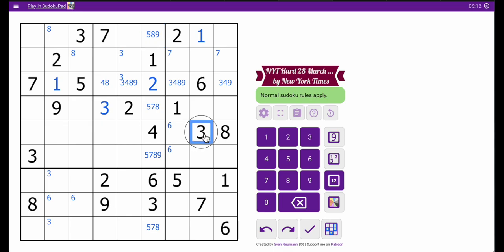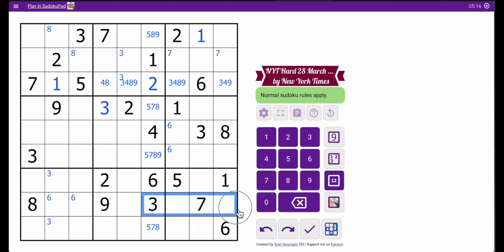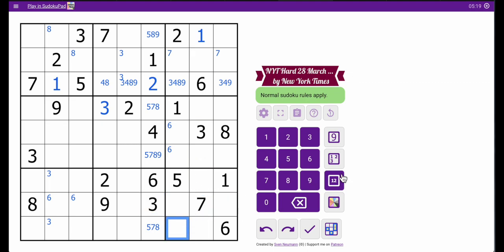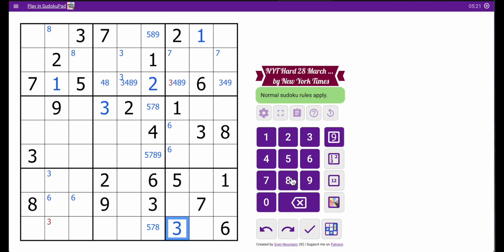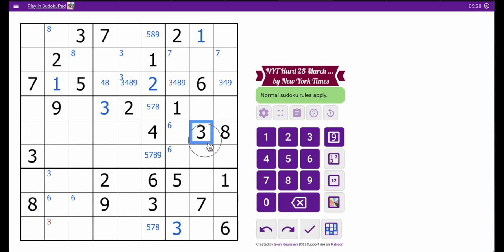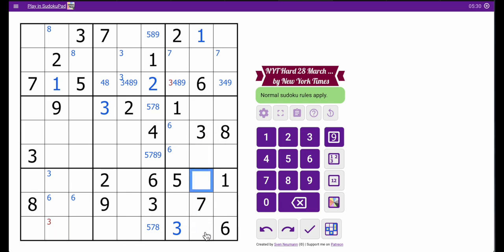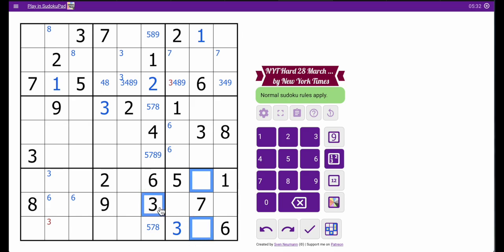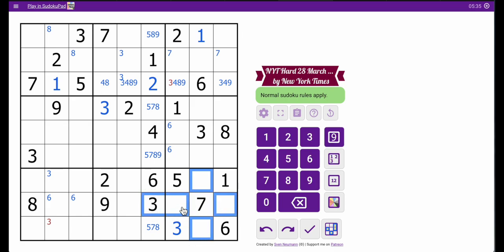sudokunyt HOW-TO: Crossings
Found a neat trick in this one for first in a "how-to" series but I did not finish this one. From 28 March 2024 hard